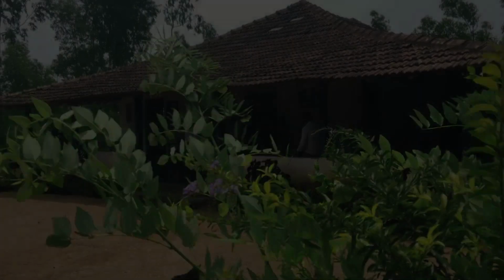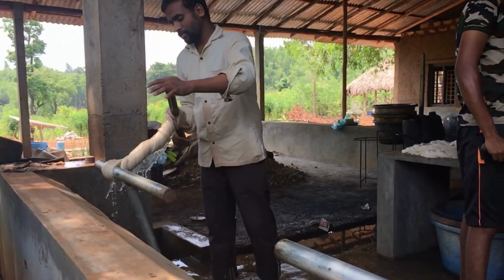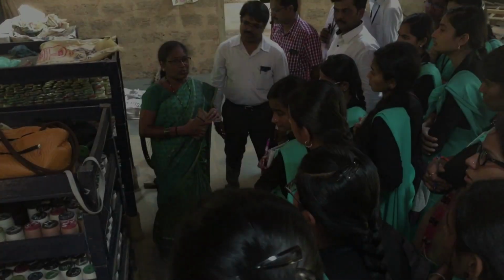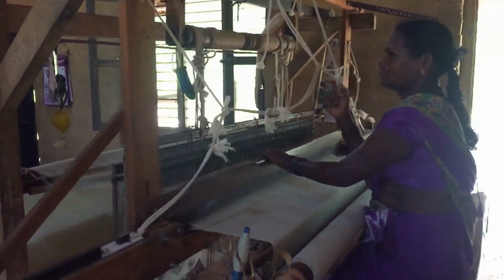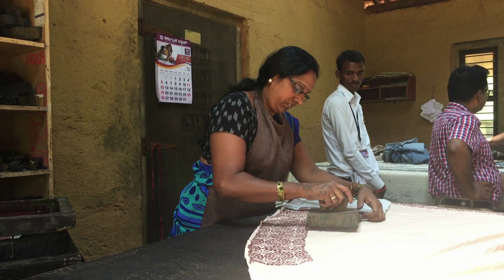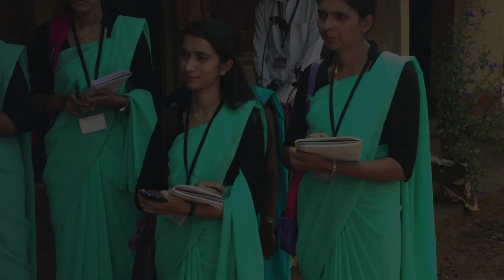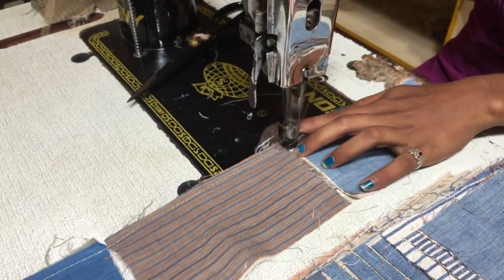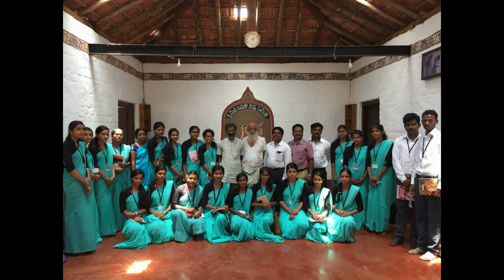THE STRINGS OF LIFE Short Film From KCE Shikaripura "Threads of life" A Documentary Show on Charaka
Curtain Raising of "Threads of life" A Documentary Show on Charaka which was made from Science club members of Kumadvathi college of education.
The documentary revels about Charaka, as it is one such non-governmental Organization mainly involved in environmental conservation process. In charaka, the cotton cloths are weaved manually and the dye they use is natural which is obtained by the extracts of plants and trees.
 The documentary was developed with an objective of developing skills of organizing field trip for our student teachers as well as developing awareness about Natural conservation of Nature.